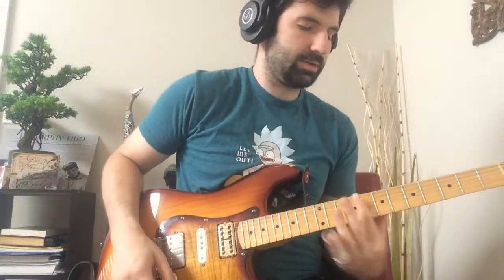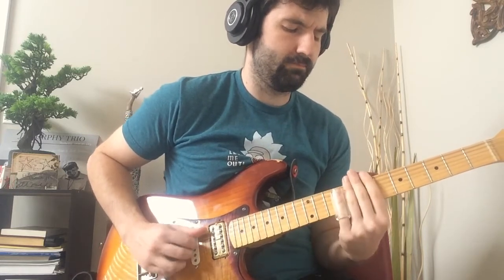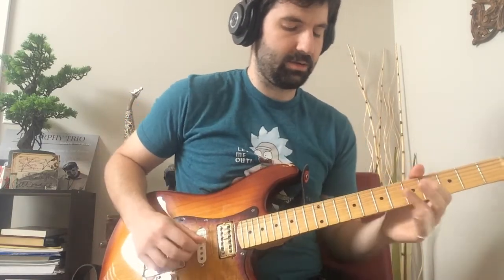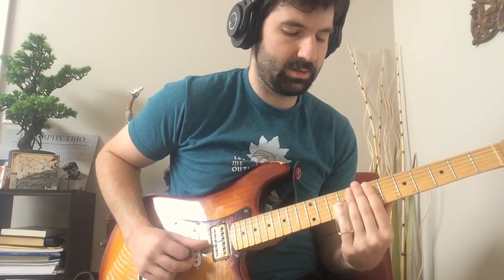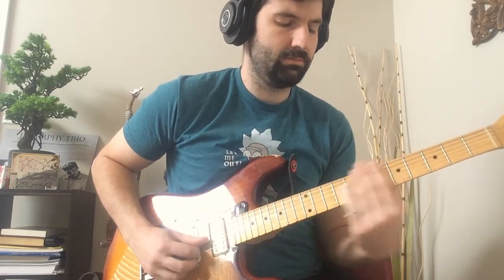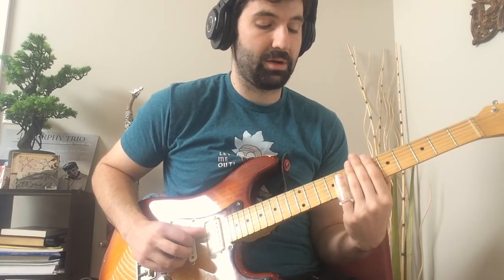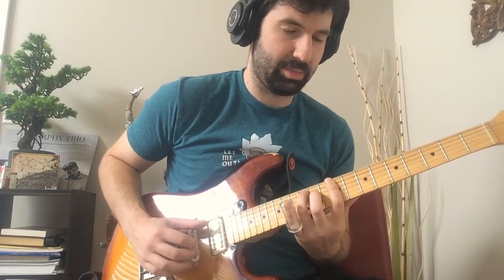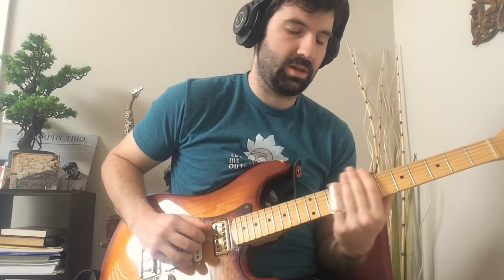Derek Trucks Slide Lick Lesson- J.J. Murphy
Short Lesson video on a Derek Trucks style turn around lick. I more or less got this from one of his Sky is Crying solos.  Stay in touch and let me know if you have questions!